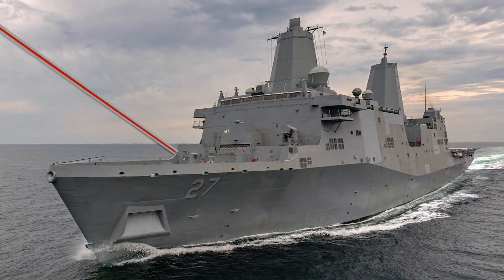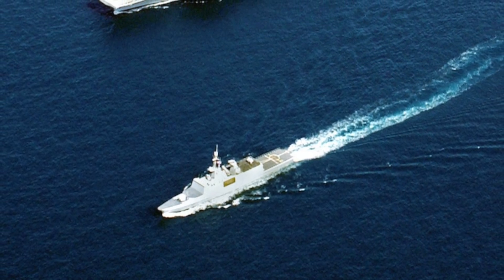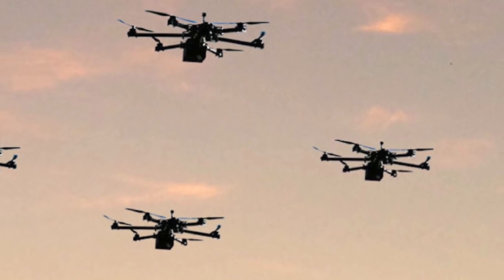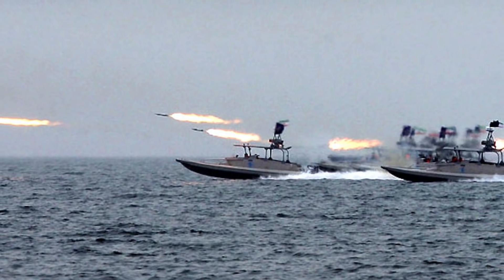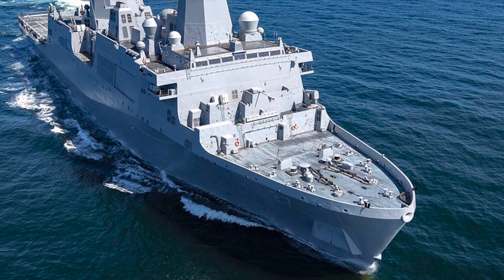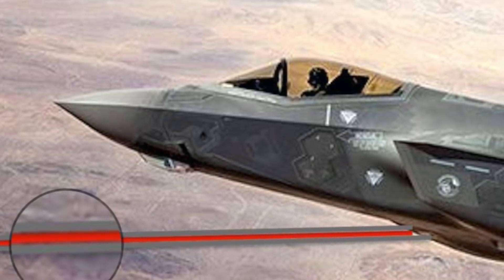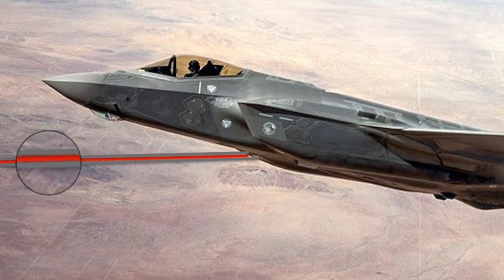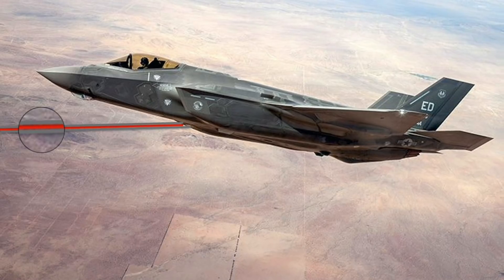150 KILOWATT LASER SYSTEM TO BE DEPLOYED IN USS PORTLAND || DEFENSE UPDATES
A U.S Navy warship USS Portland will have a laser five times stronger than the one the service has tested in the past.

The amphibious transport dock ship is being outfitted with a 150-kilowatt laser system.
This is a significant upgrade from 30-kilowatt Laser Weapon System or LaWS, that the U.S Navy tested on the amphibious transport dock ship USS Ponce about five years ago.

Thomas Rivers, program manager for the amphibious warfare program office, said at the Modern Day Marine 2019 expo that "Big things" are expected from the Portland's new laser
He added, "They're just putting it on the ship now, and this may be the beginning of seeing a lot more lasers coming onto different ships.

It is to be noted that in 2018 USS Portland was selected to host a laser weapon technology demonstration by the Office of Naval Research (ONR)

In this video Defense Updates reports on the deployment of 150-kilowatt laser system in USS Portland

BACKGROUND MUSIC

IMAGES USED